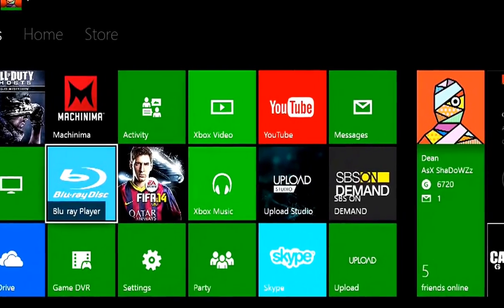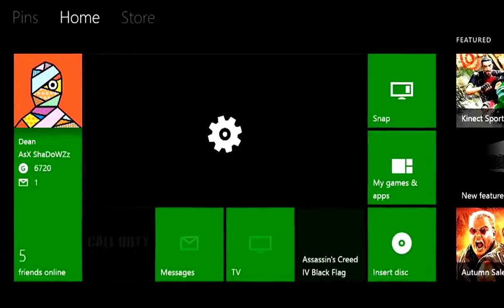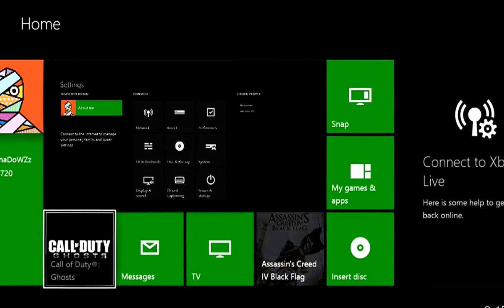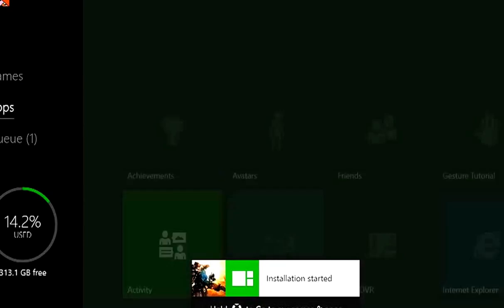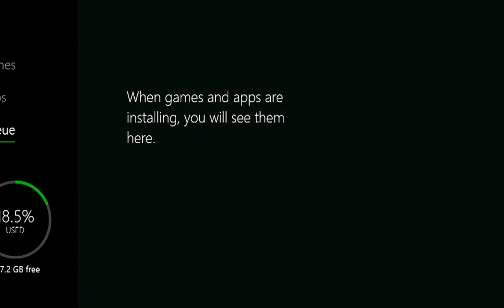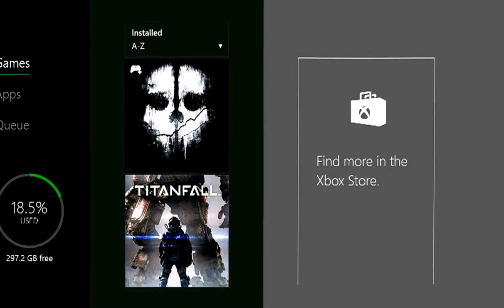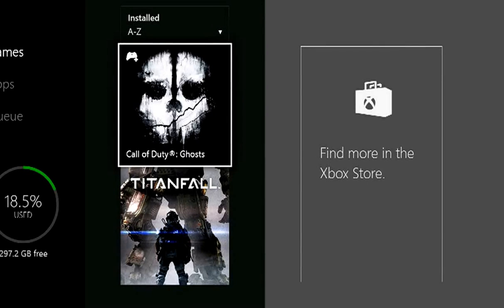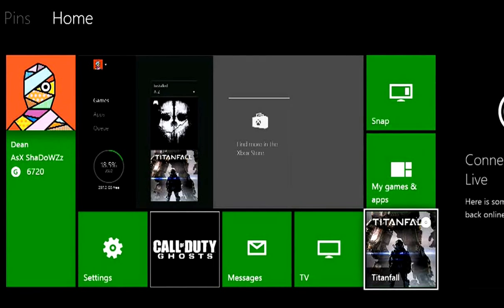How to install games on the xbox one faster - XboxTutorial